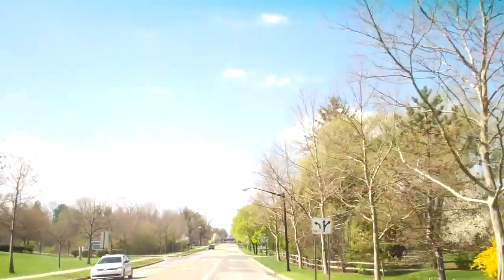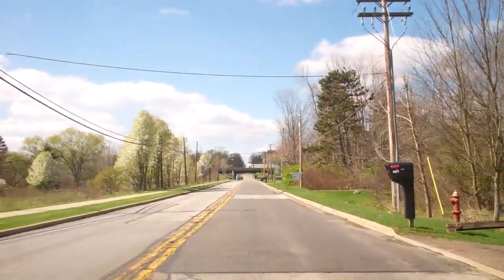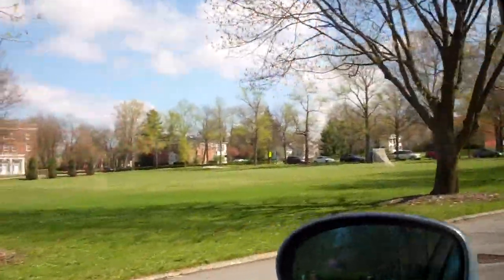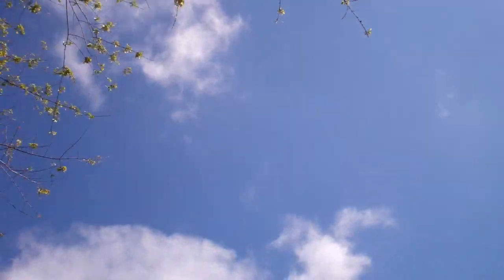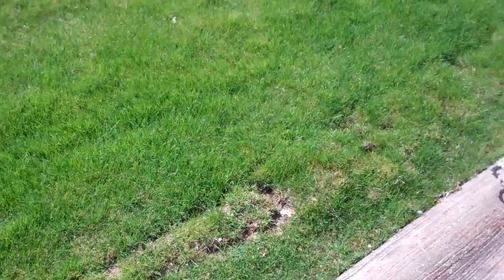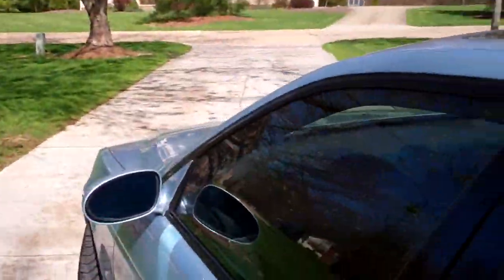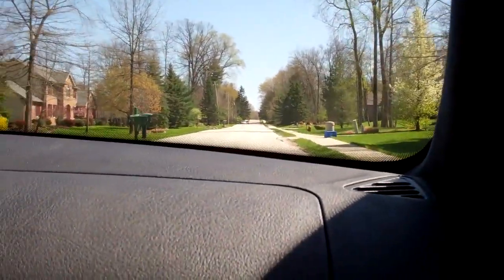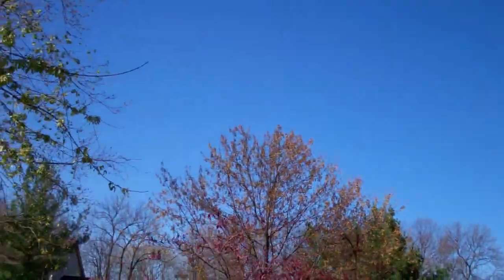160,008 4/2/12 - Day 477